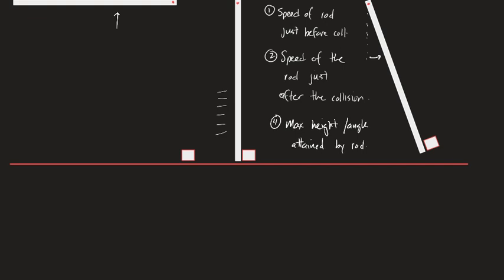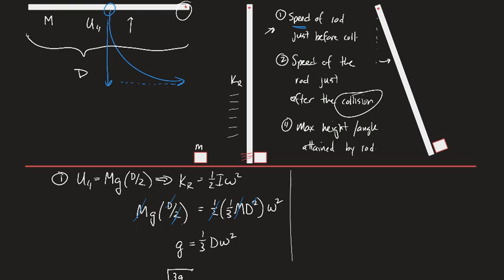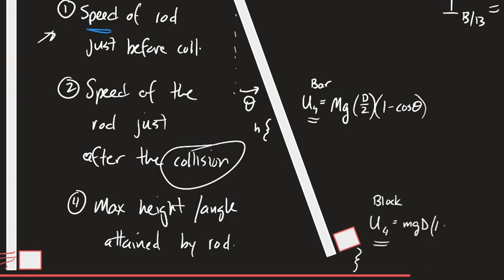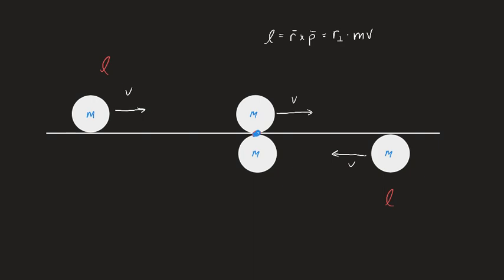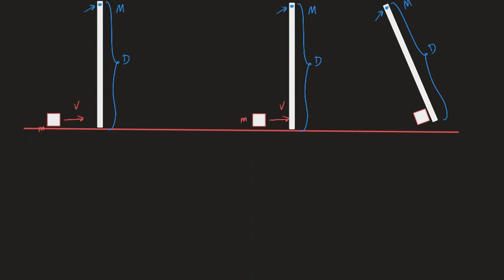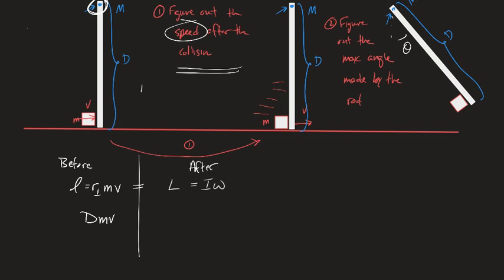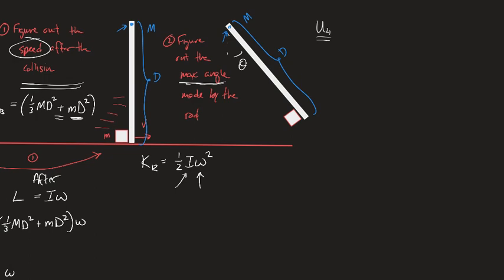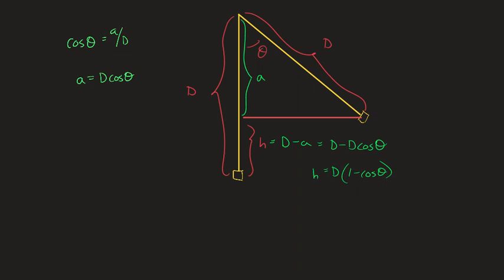Conservation of angular momentum and energy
Combination of 6th and 7th period.